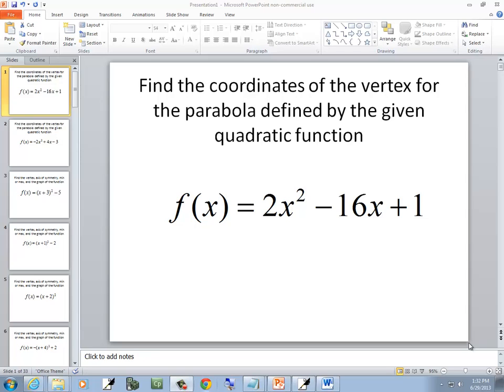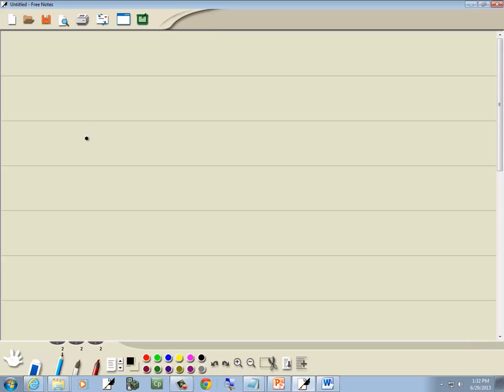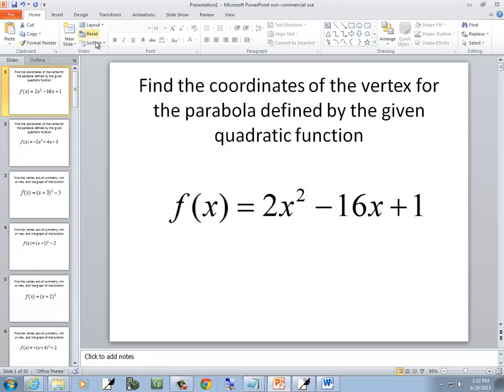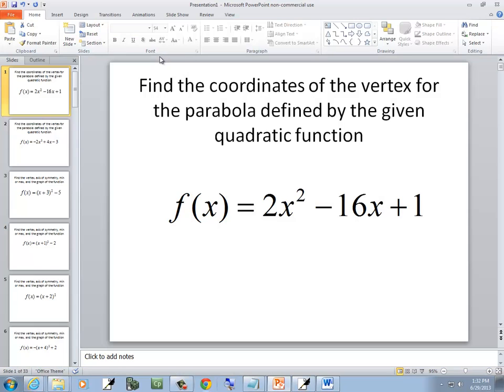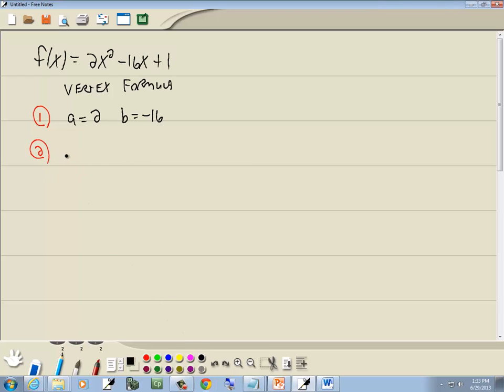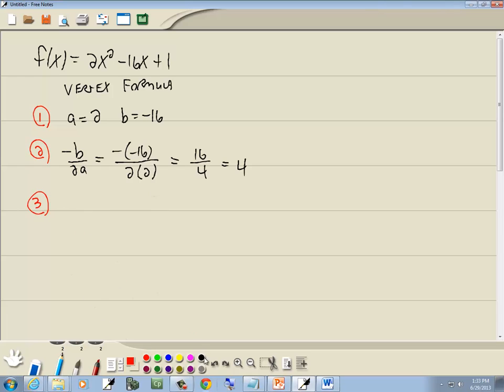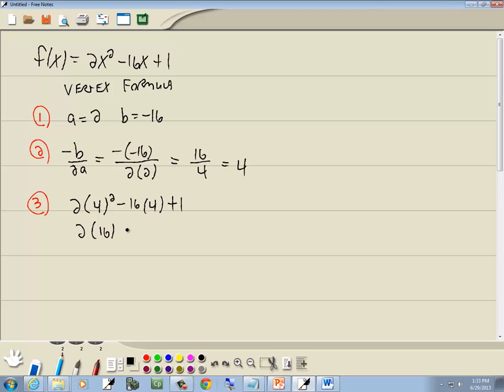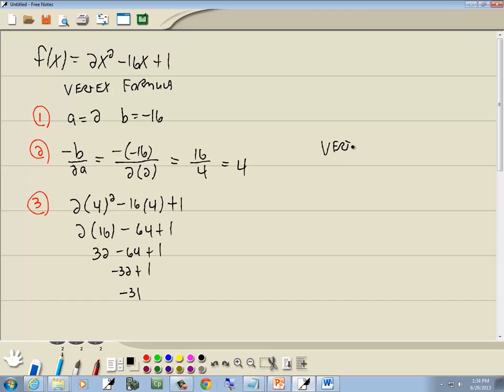College Algebra Homework - Vertex Formula - P0847160